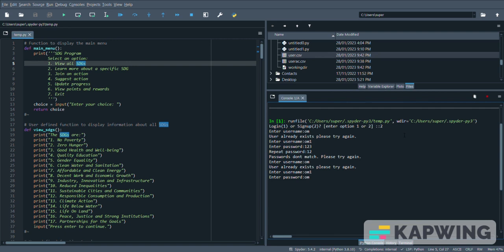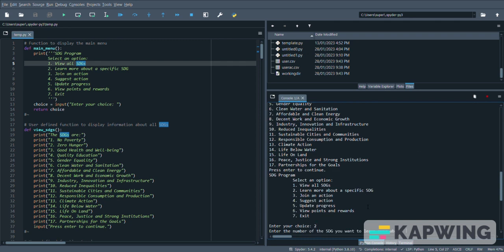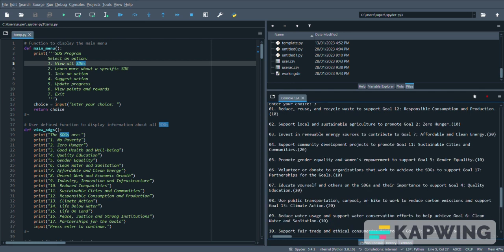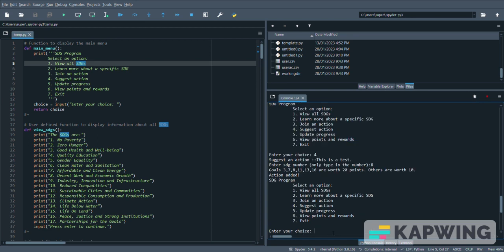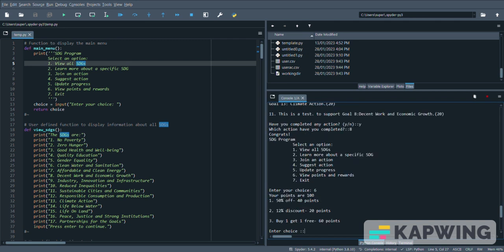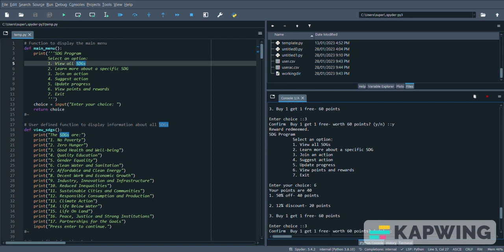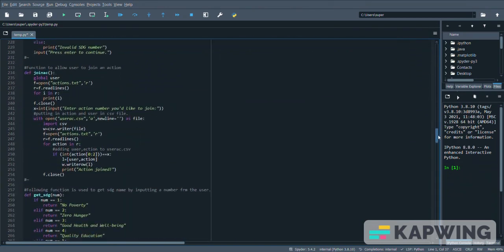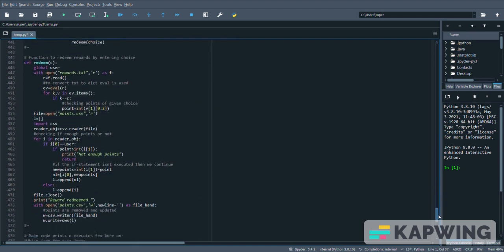Innotech Senior Programming 12A Om Arun Thombre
SDG Navigator Program in Python
This is a Python interactive project for making the user understand & explore the United Nation (UN) Sustainability Goals, What are UN SDGs, introduction & brief description.